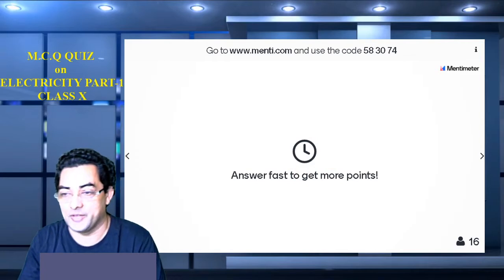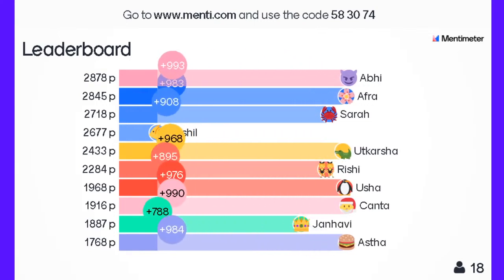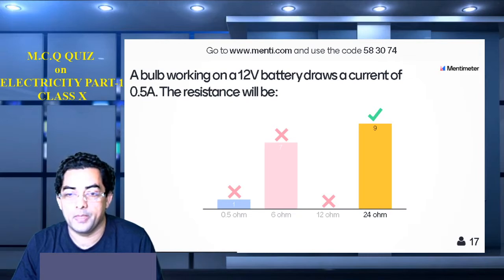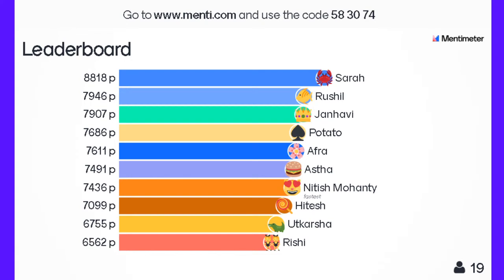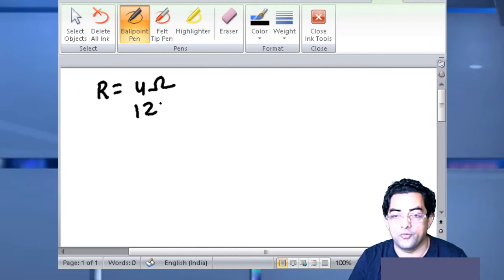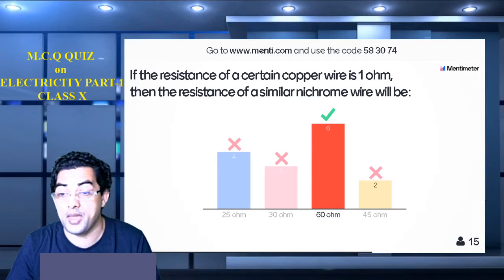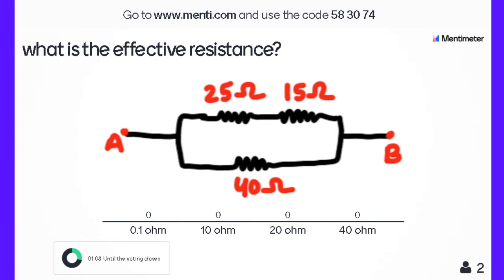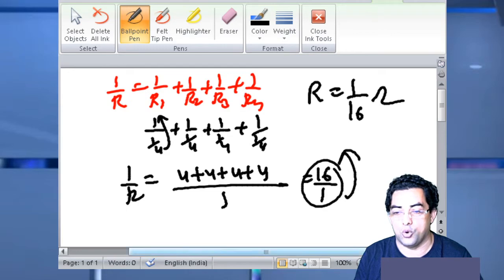M.C.Q on ELECTRICITY part-1 CBSE/NCERT SCIENCE CLASS X